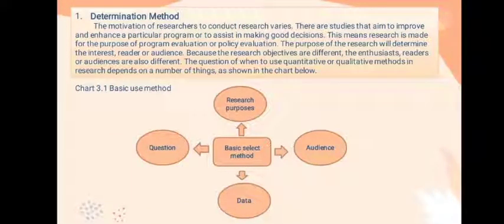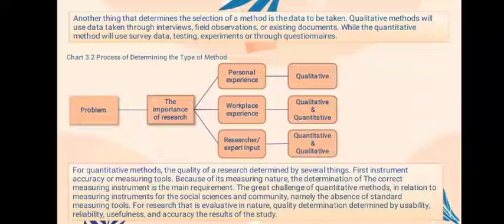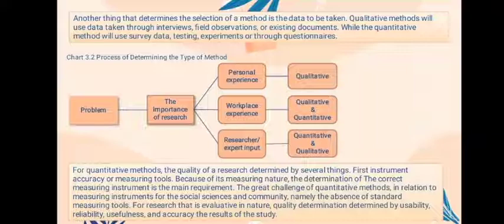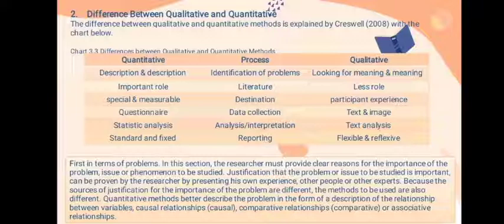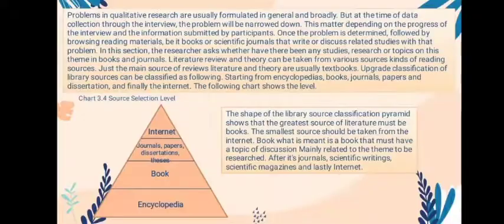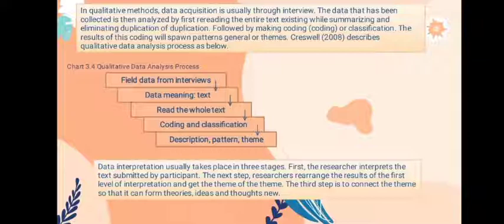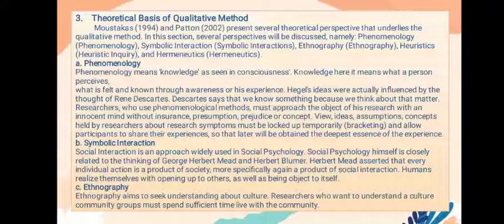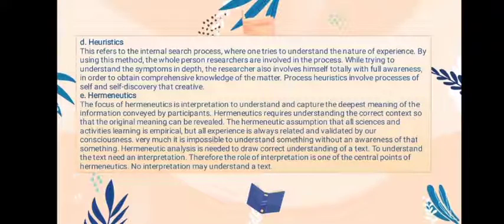Quantitative vs Qualitative Difference and Theoretical Basis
Nama: Nur Alfina Fitri
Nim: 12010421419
Judul: Quantitative and Qualitative Difference and Theorital Basis
Metodologi penelitian/PBI/4E/2022